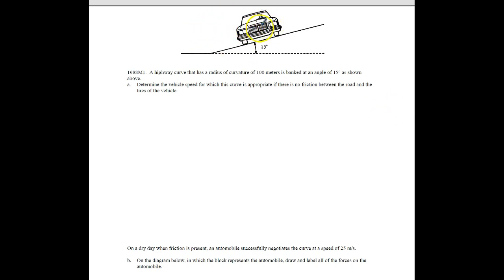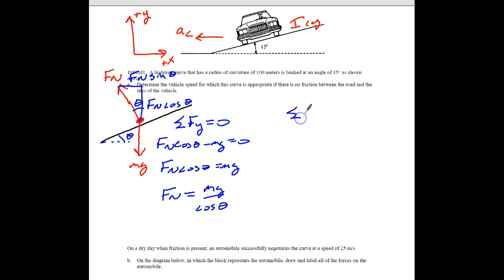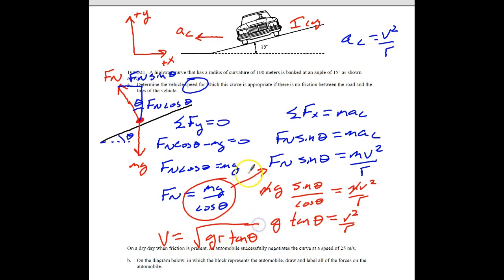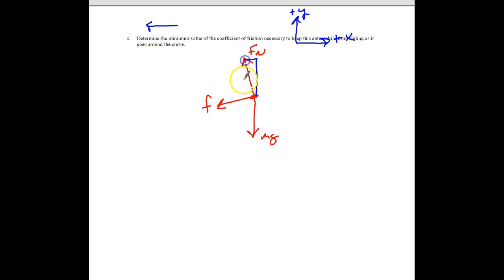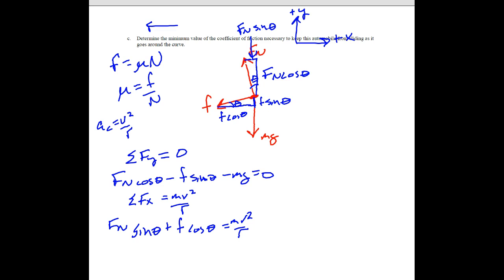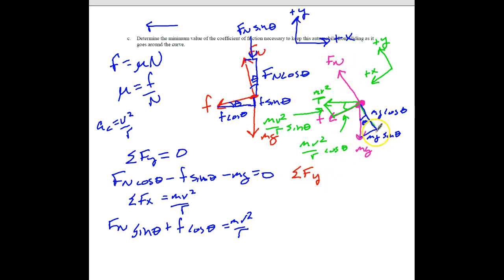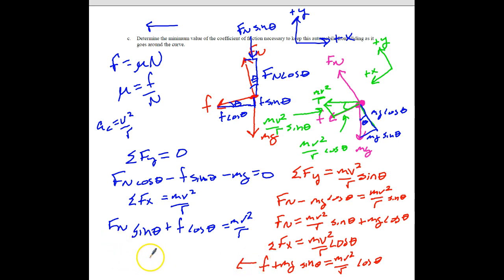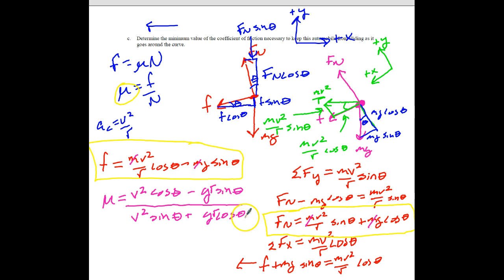1988 M1 Solution